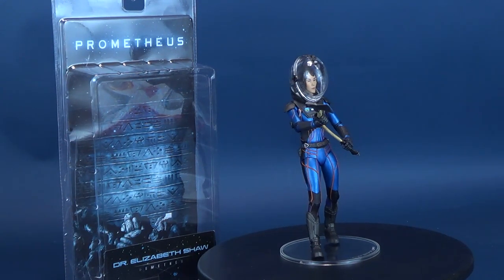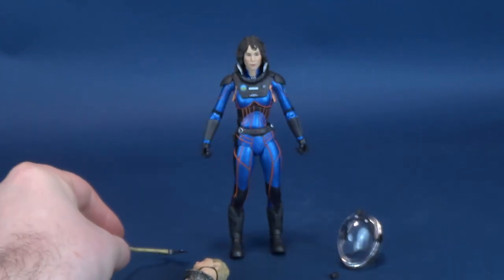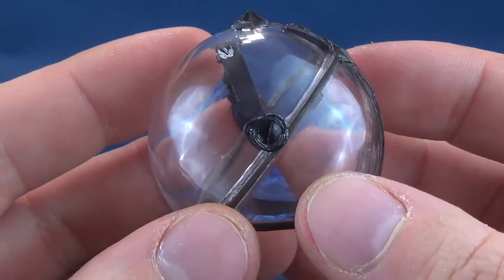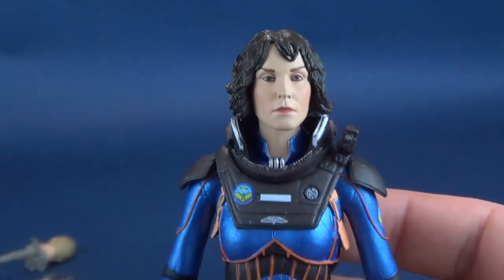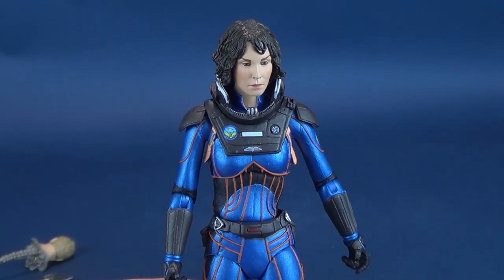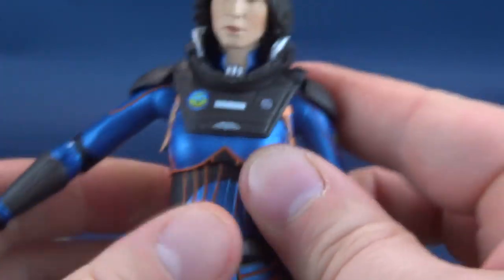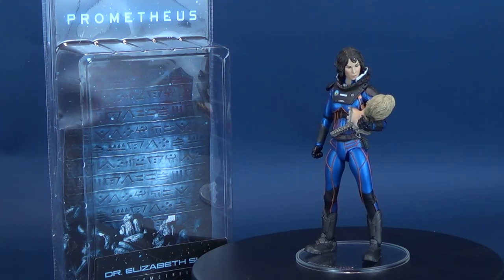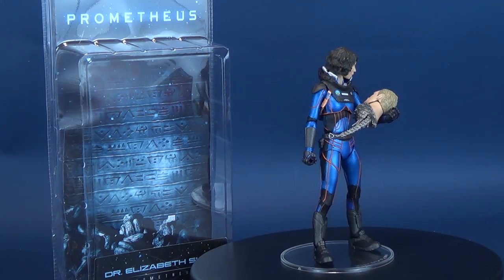NECA Prometheus Dr. Elizabeth Shaw | Video Review ADULT COLLECTIBLE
6975 Meadowvale Town Centre Circle
Suite #196
Mississauga, Ontario
Canada
L5N 2V7